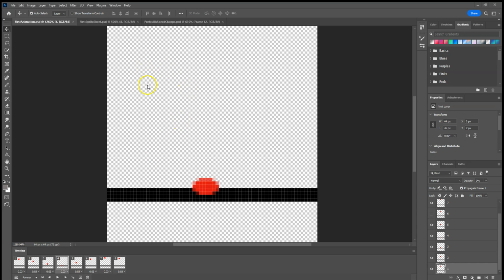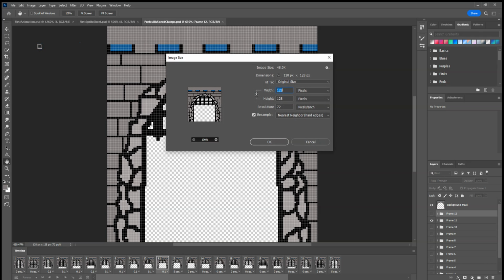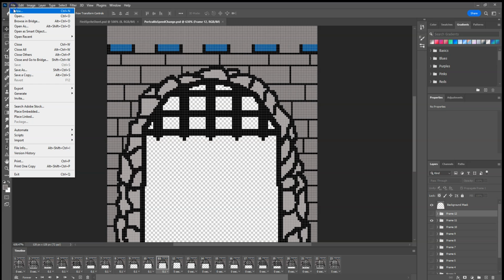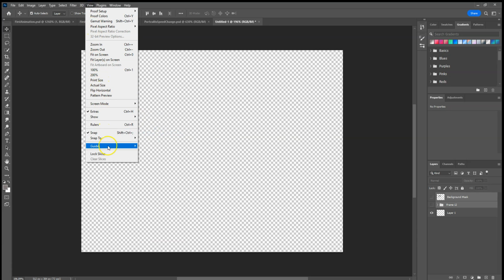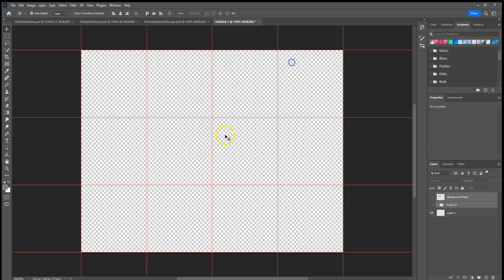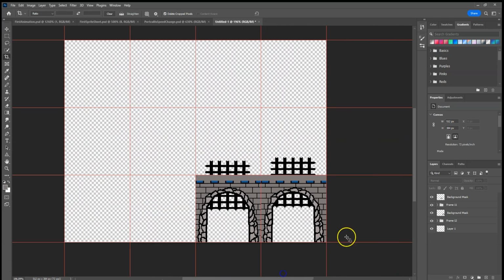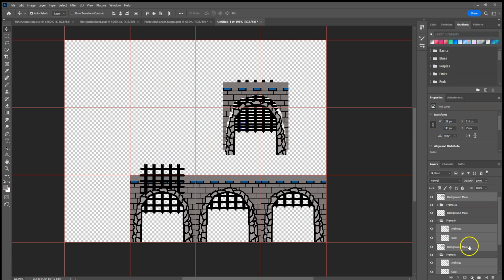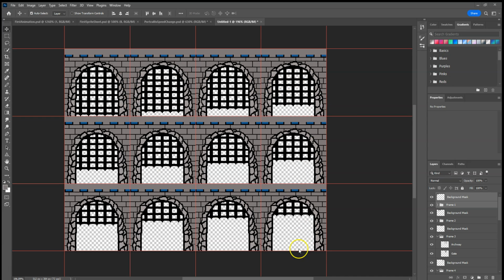3.17 Creating a Sprite Sheet